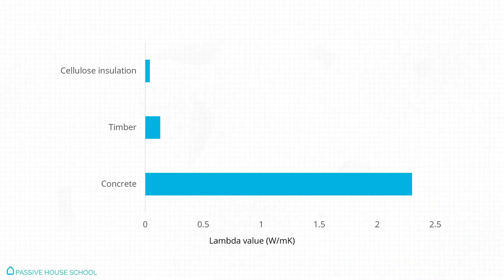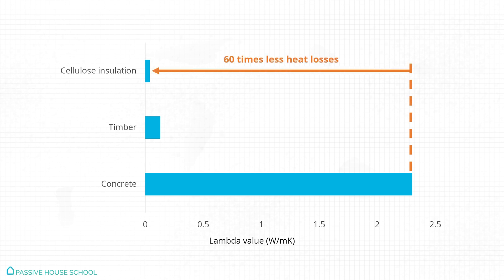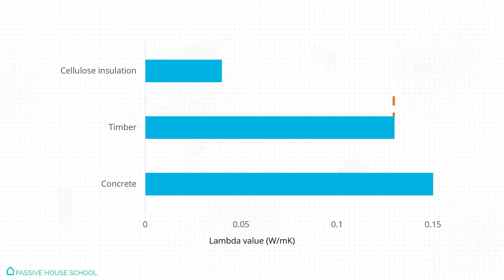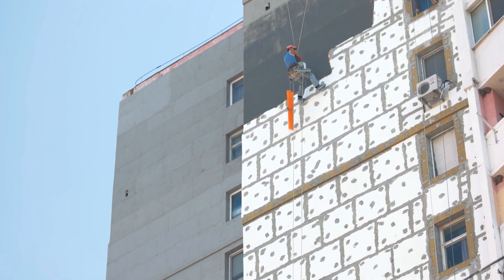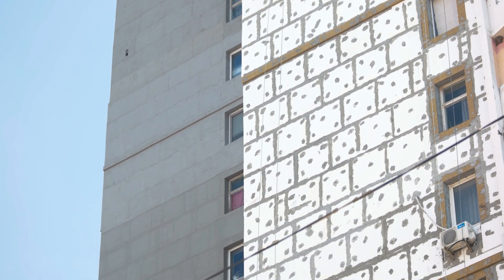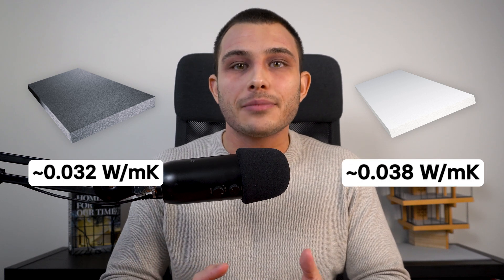Insulation Values: 90% of Architects Use The Wrong One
📞 Want to learn how you can start designing Passive House projects and become a worldwide accredited professional?